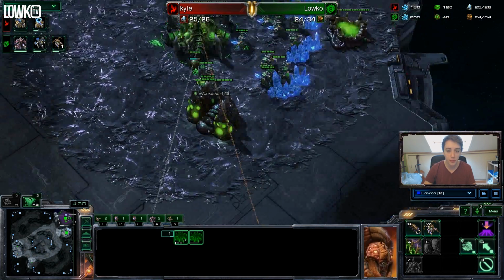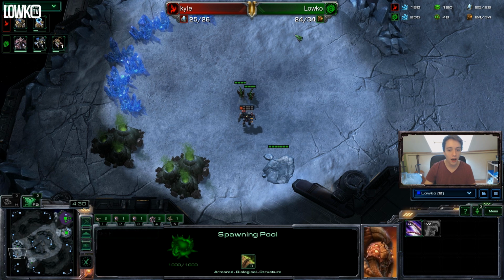How to Scout and Counter a 4 Gate - Zerg versus Protoss Strategy - StarCraft II Study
StarCraft II: Heart of the Swarm, how to counter and spot a 4 gate. This strategy has been in the game basicly since the start of StarCraft II: Wings of Liberty. With the new Mothership core that got added in Heart of the Swarm the strategy is back and even stronger than before.

In this Episode of StarCraft II Study we take a look at how to counter a 4 gate and how to spot it in Zerg versus Protoss in Heart of the Swarm. This strategy happens from bronze to masters in every league.